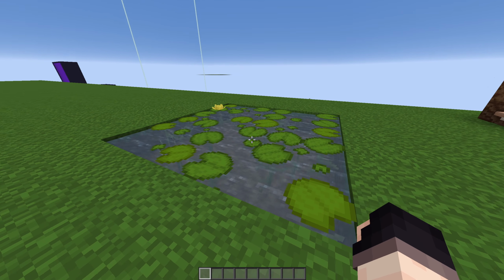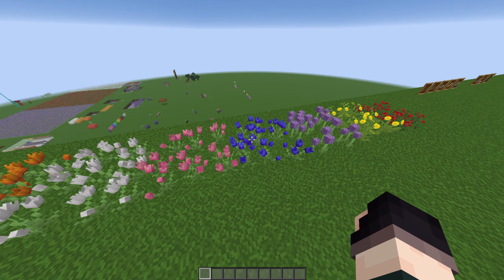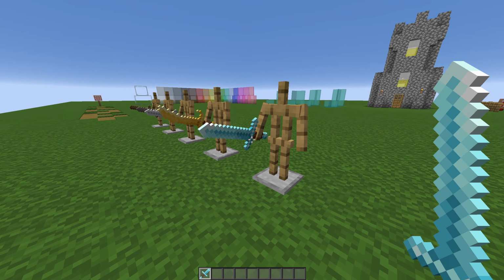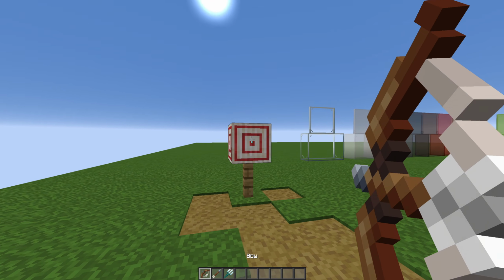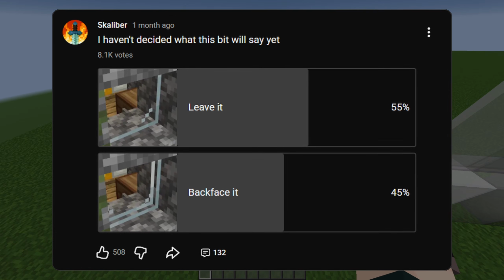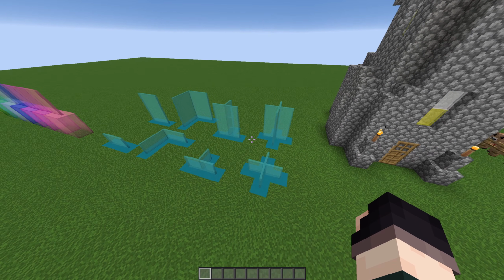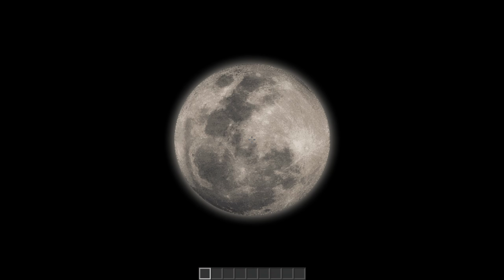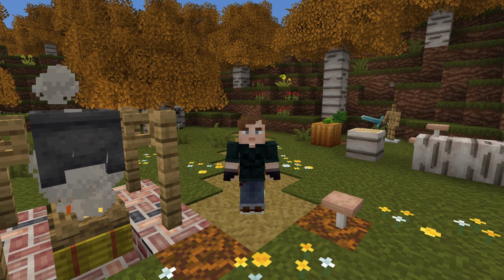Caelesti | Update 47 - New Weapons, Entity Models and More!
Welcome back to Caelesti!

This is the 2nd update to Caelesti in the new format, and there have been a good number of changes, upgrades, and brand new features.

As mentioned in the video, Caelesti is now ResPackOpts compatible, so make sure you add the mod to your Fabulously Optimised instance to take advantage of all the related features.

00:00 - Intro
00:22 - Lily Pads
00:40 - Mushrooms
03:44 - Flowers
07:14 - Swords
11:01 - Arrows and Tridents
14:16 - Glass Panes
18:58 - Fixes
21:20 - Celestial Variants
22:17 - BeeEM
22:49 - Creepers
23:25 - Spiders
23:59 - Ko-fi Donator Zombies
25:20 - Outro

Menu - Mario Kart Wii